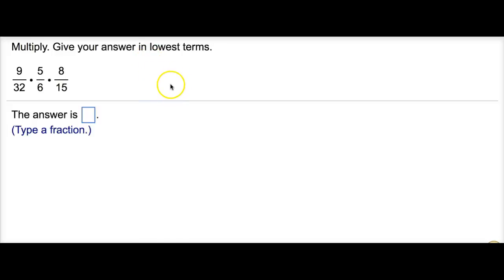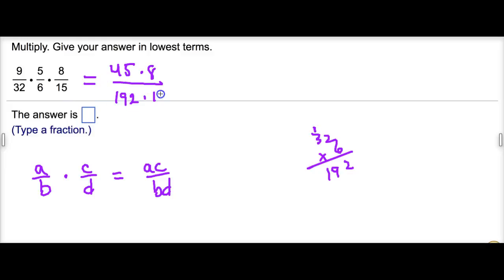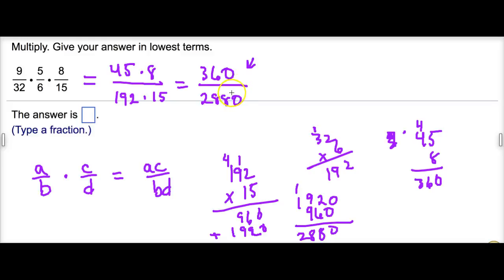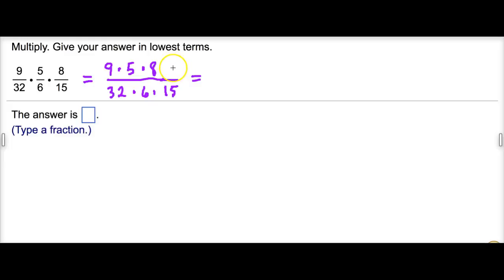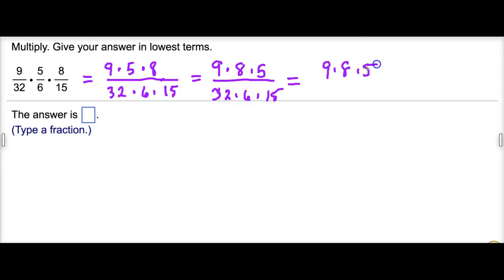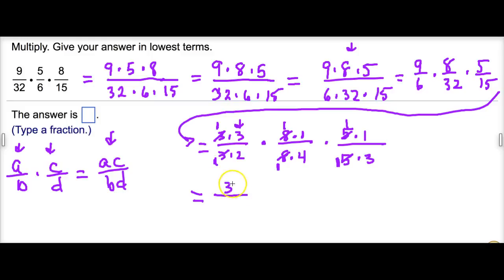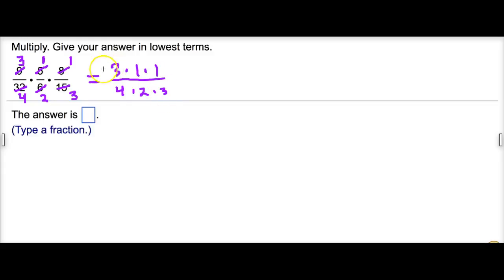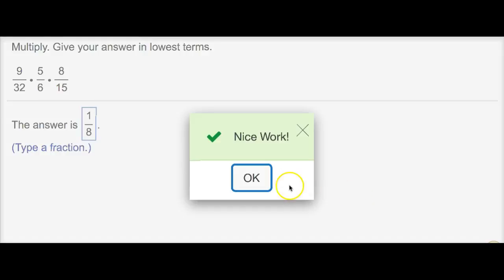Multiplying Fractions Example